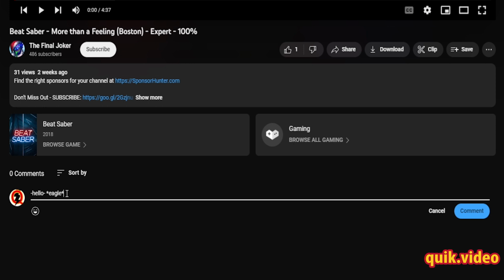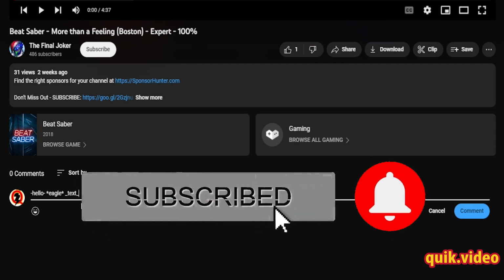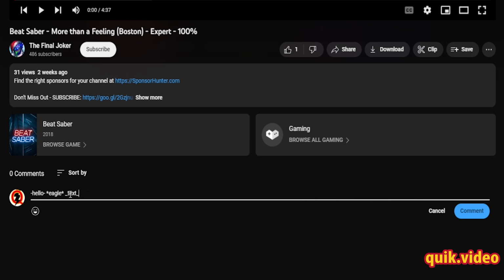How to Strikethrough, Bold, and Italicize Text on YouTube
This video shows how to strikethrough text, bold text, and italicize text in for YouTube descriptions and comments.

In the examples below, *_make sure to remove the space before the symbol!_*

- strikethrough-
* bold*
_ italics_

-strikethrough-
*bold*
_italics_